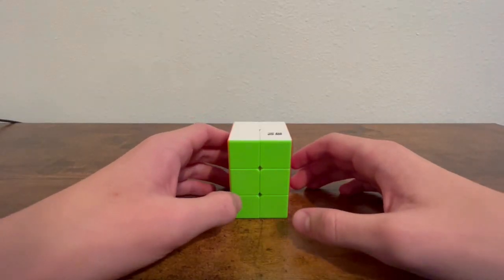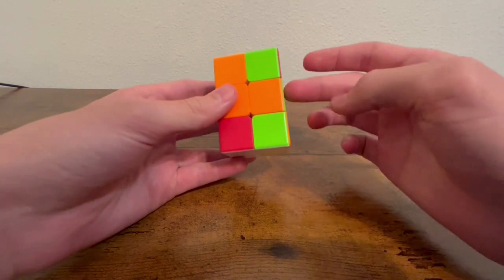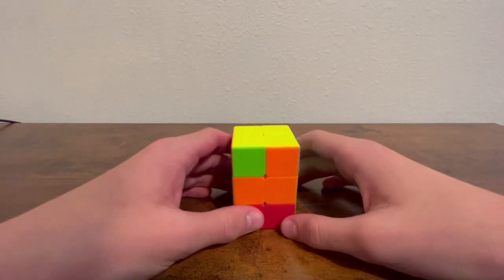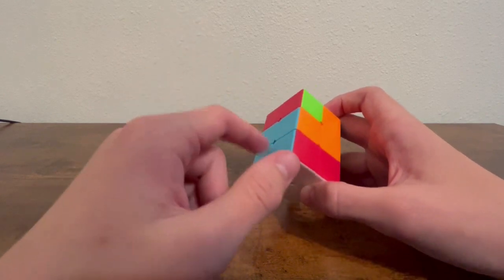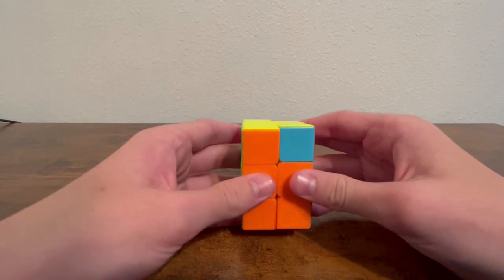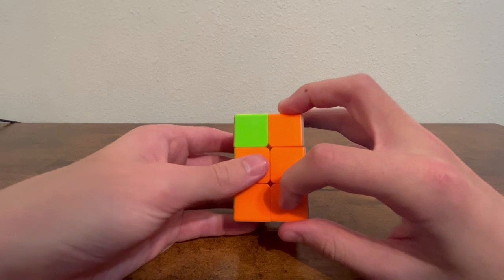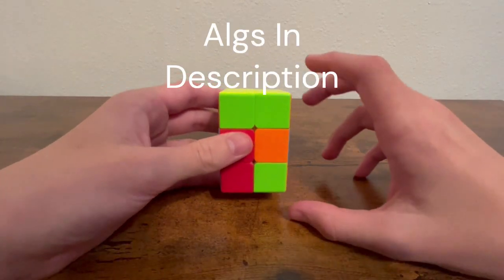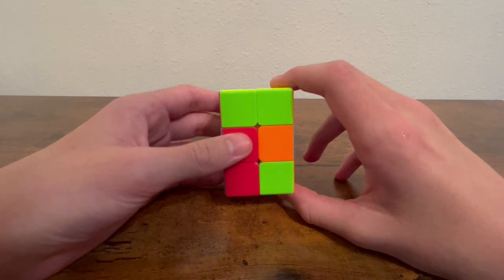2x2x3 Intermediate and Advanced Tutorial (UWR Holder Reveals His Secrets)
Scrambles:
#1: R2 D  R2 F2 U' D2 F2 D
#2: D' F2 U  R2 U' F2 U' R2